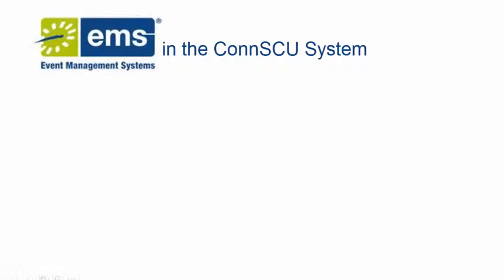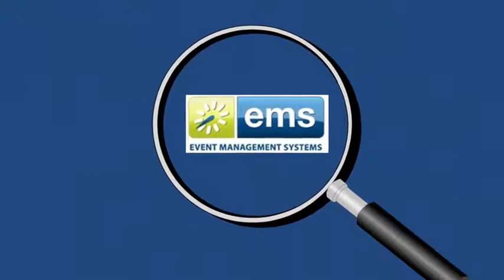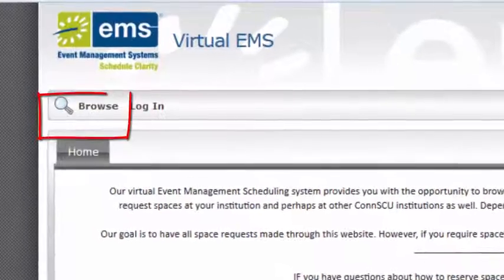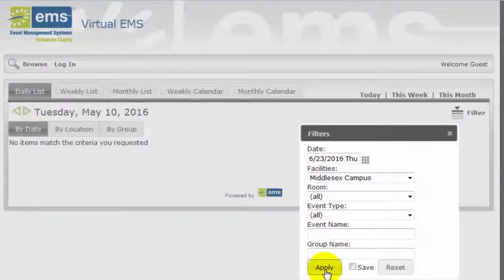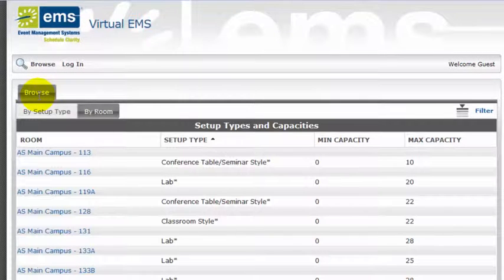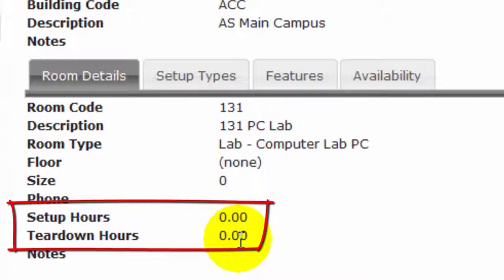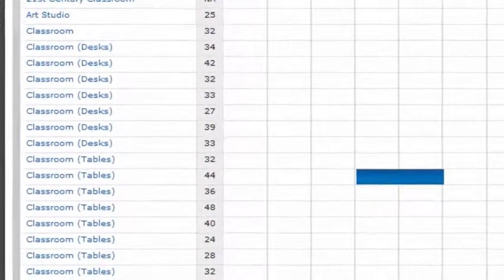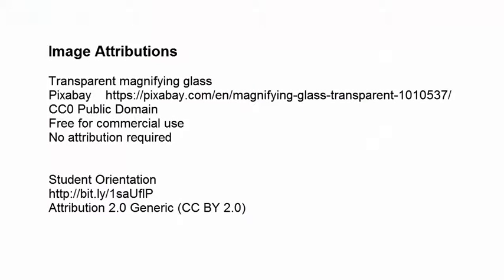Browsing Events and Space in the Virtual Event Management System (V-EMS)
Quick overview of how to browse events, facilities and space using ConnSCU's Virtual Event Management System.